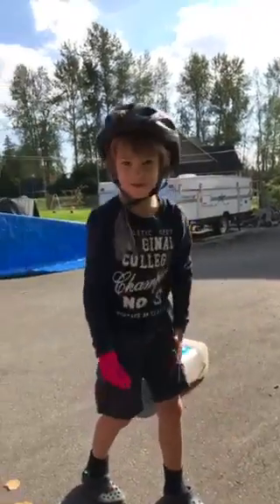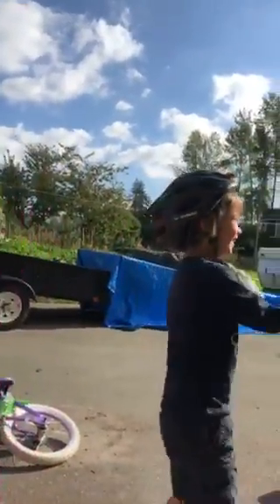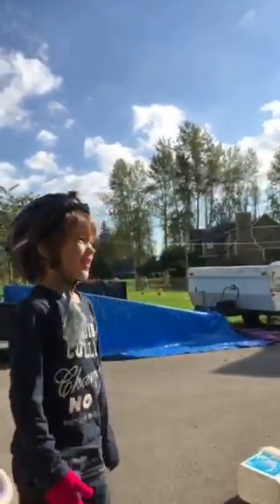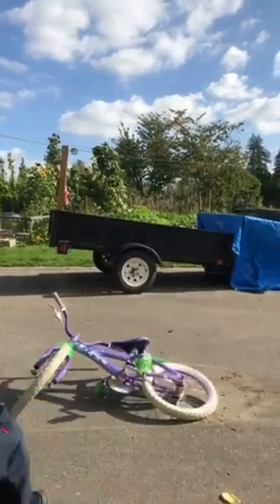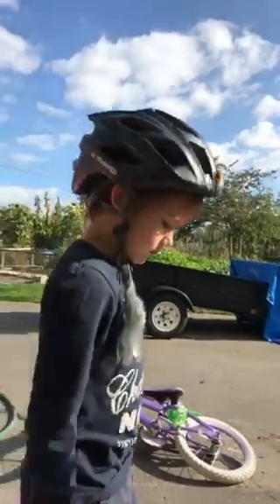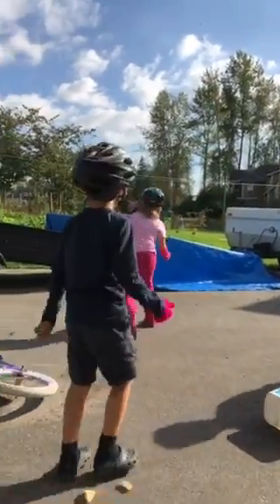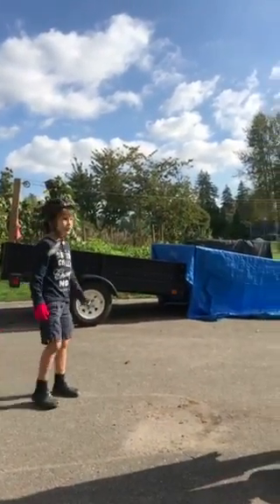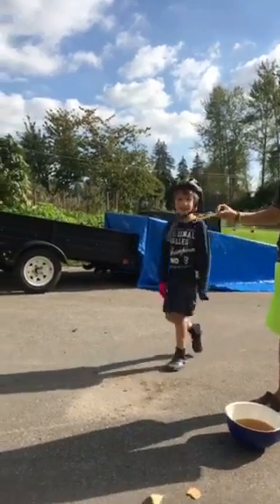Bubble magic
spiceboxbooks bubbles

They bounce on the fabric because the fabric is fuzzy, SO fun